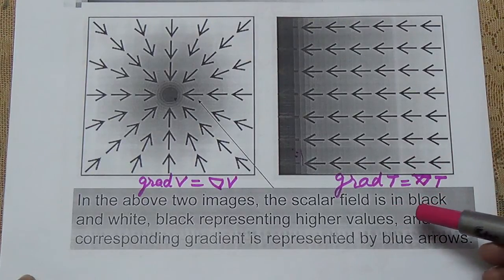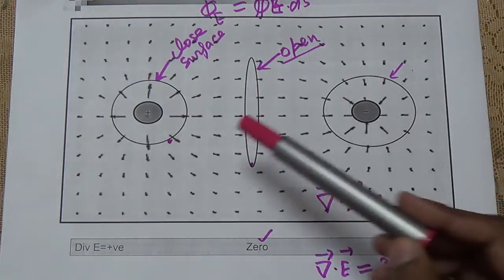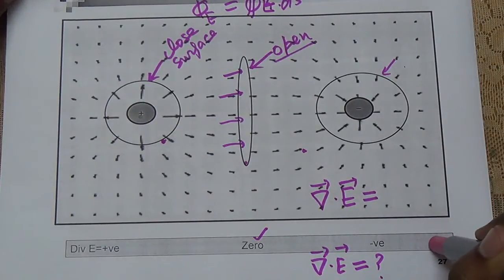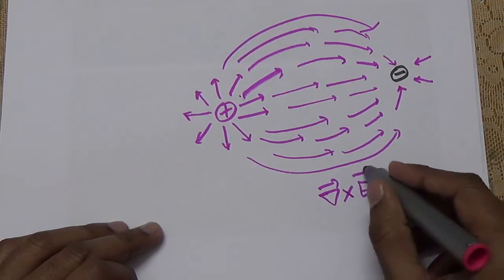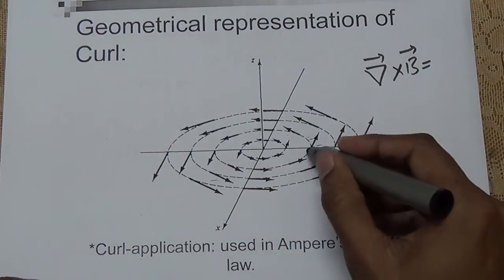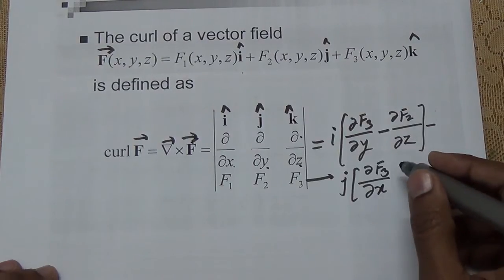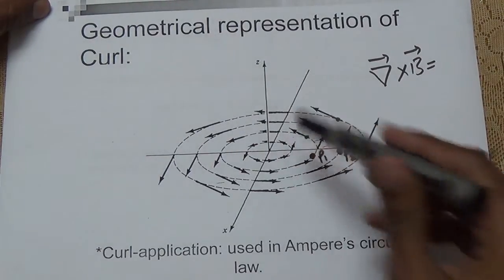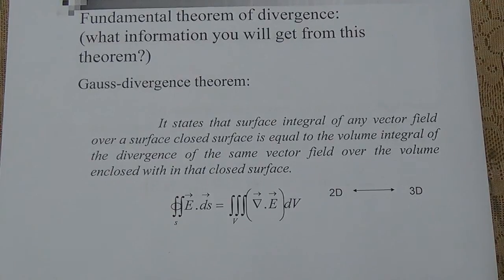Electrodynamics Basics Gradient Divergence and Curl Operators Part-3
In this video basic fundamentals of the Electrodynamics are discussed, the type of the field ; scalar field or vector field. then after the three mathematical operators (gradient, divergence and curl) and their result.
The lecture is focused on the Gradient operator, Divergence and Curl operators, when it operates on the scalar field or vector field function what type of results we get, and what we have to conclude on the result basis, because when we take the divergence of any vector field we get a scalar, that means magnitude only, so magnitude may be zero, positive or negative. The description of the results are discussed here.
SUGGESTED BOOK:
1. Introduction to Electrodynamics by David J. Griffiths (Author)
2. Classical Electrodynamics by John David Jackson  (Author}
3.Classical Electrodynamics by S. P. Puri (Author)
4.  Introduction to Electrodynamics Paperback – 2011 by Griffiths David J. (Author}

Brief descriptions of the curl operators and that operation on vector field function.